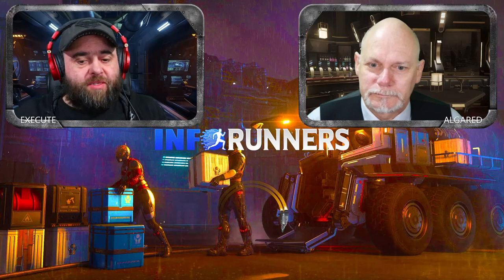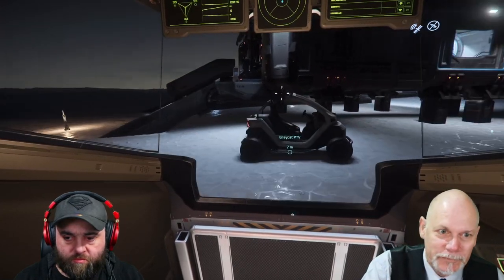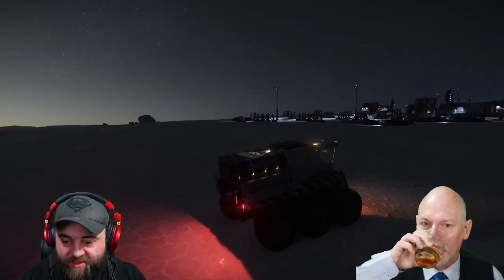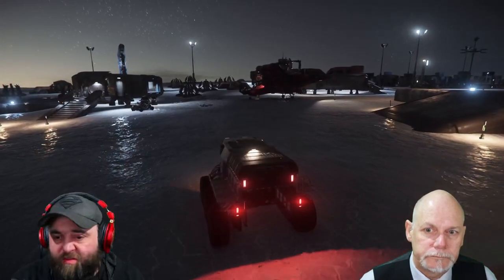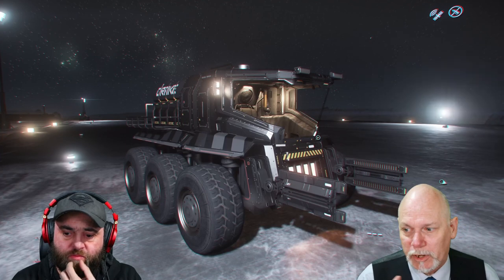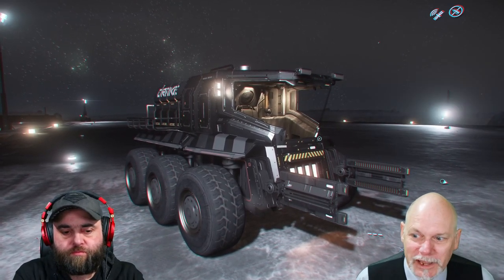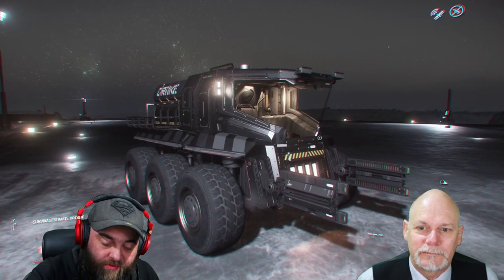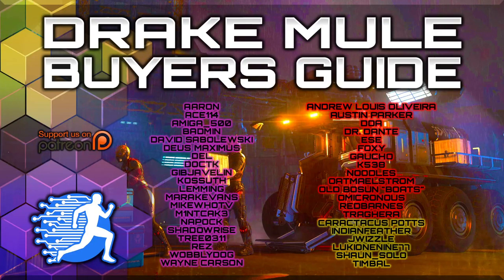Drake Mule Buyers Guide | Star Citizen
Use this referal code and join Star Citizen and earn 5,000 UEC STAR-R5HP-5ZXY